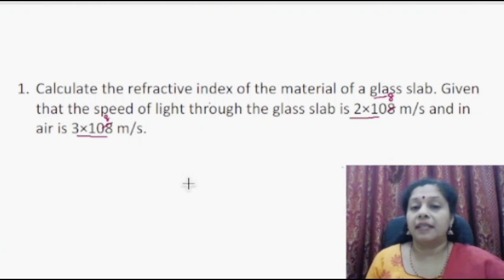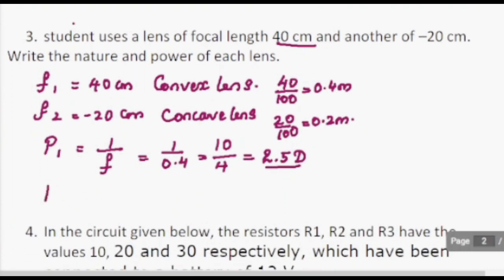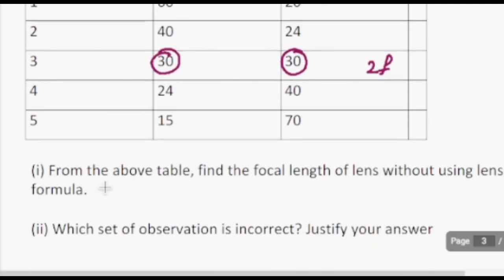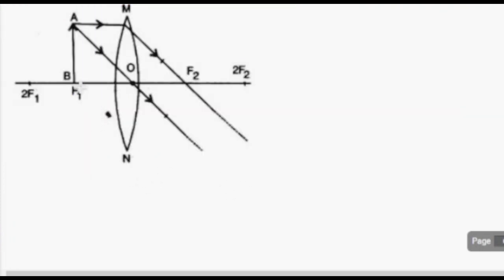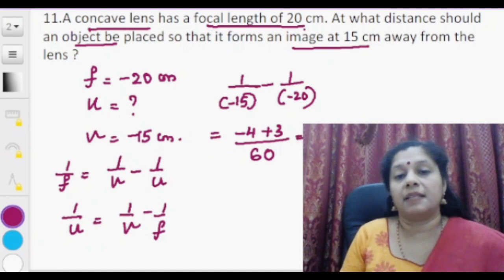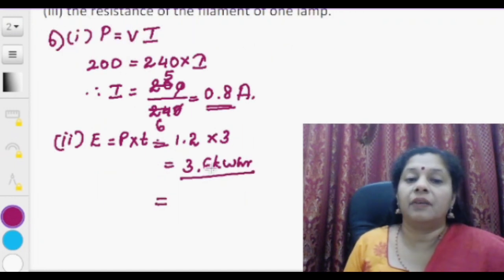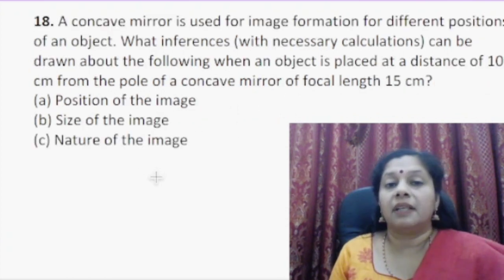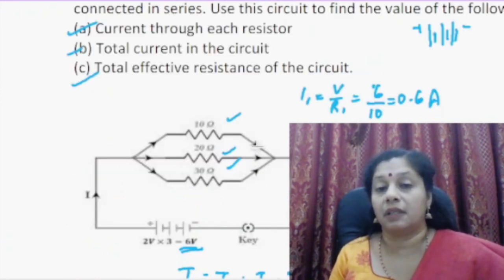CLASS10: PHYSICS: NUMERICALS PART1